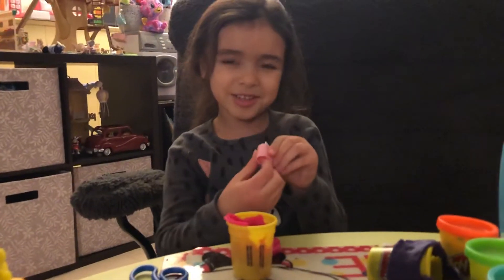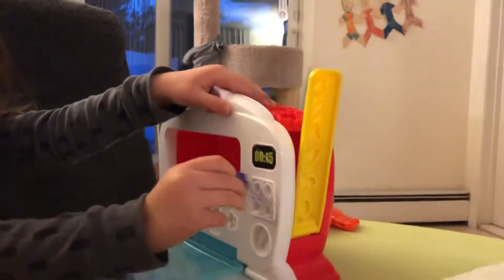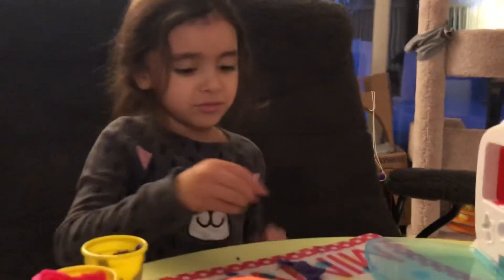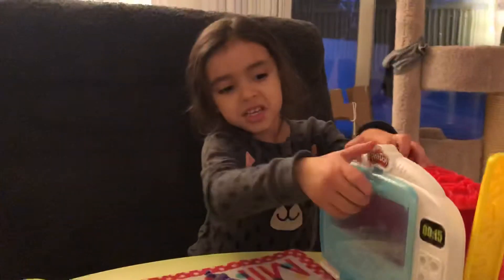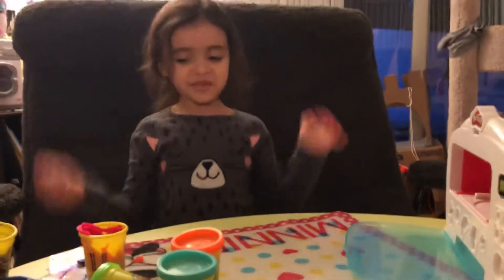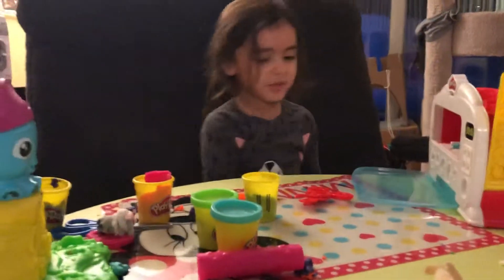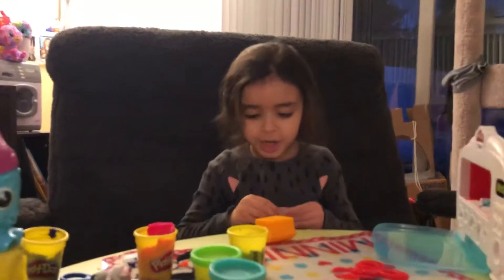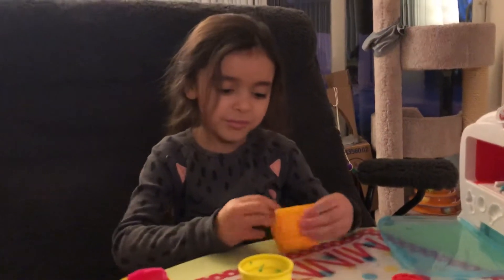Fun with Play -Doh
Natali plays with her stove and Octopus